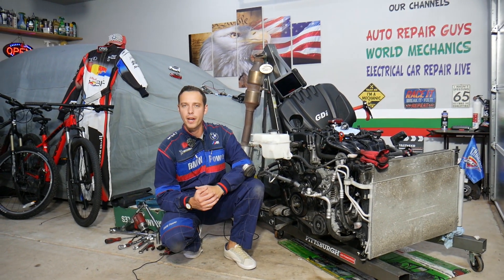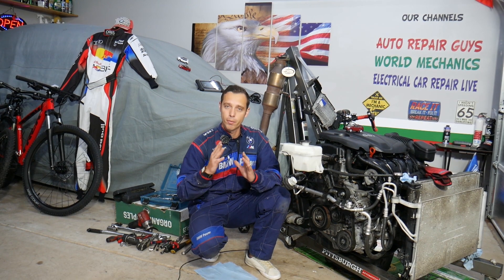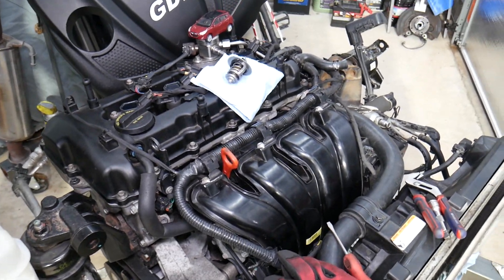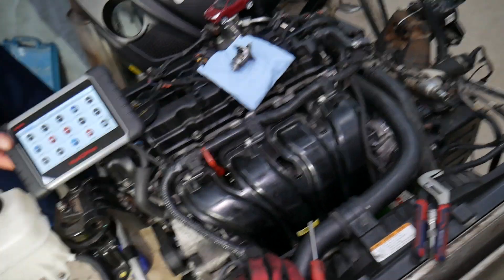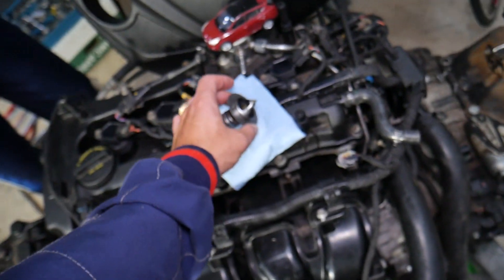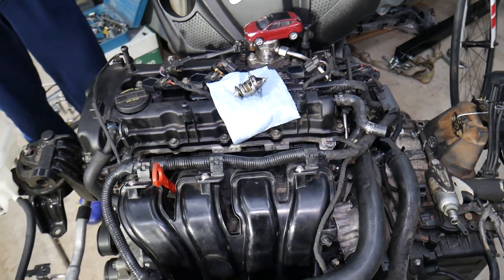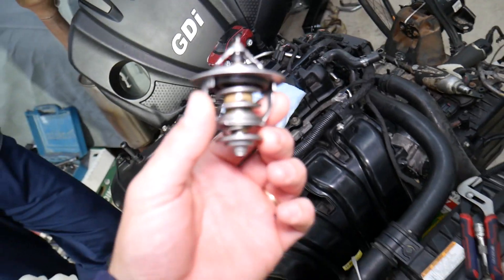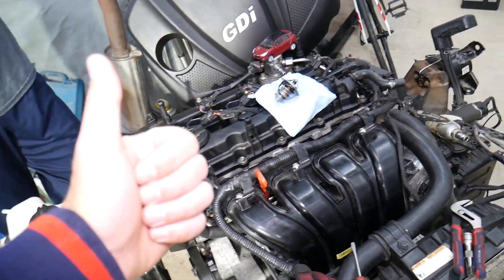SYMPTOMS OF THERMOSTAT STUCK CLOSE on Hyundai Tucson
If you have Hyundai Tucson and you want to know the symptoms of thermostat stuck close or the signs of thermostat stuck close on Hyundai Tucson in this video we will explain that. We demonstrated the symptoms of thermostat stuck close or the signs of thermostat stuck close on 2013 Hyundai Tucson but the video may be helpful on:
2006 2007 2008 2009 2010 Hyundai Tucson Symptoms Of Thermostat Stuck Close
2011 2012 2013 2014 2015 Hyundai Tucson Symptoms Of Thermostat Stuck Close
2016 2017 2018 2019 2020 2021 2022 Hyundai Tucson Symptoms Of Thermostat Stuck Close